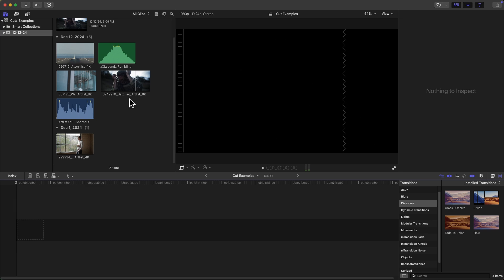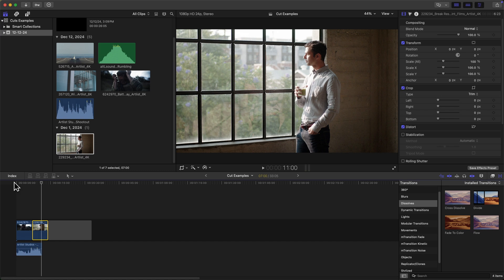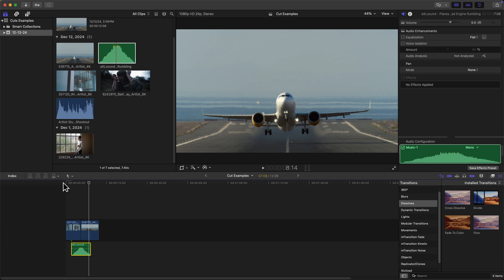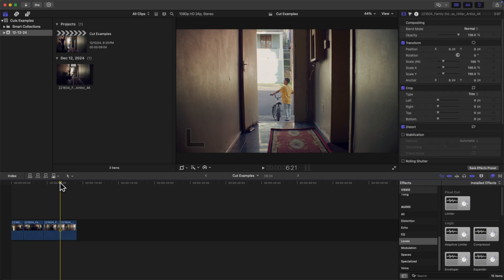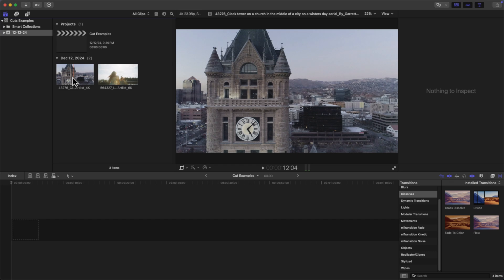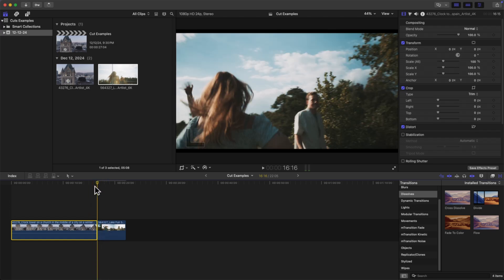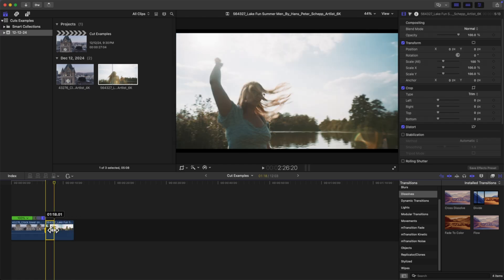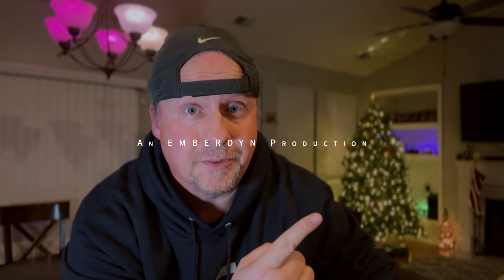Master these Cuts to Energize your Editing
RECOMMENDATIONS

In this tutorial, we’ll break down 4 essential video editing cuts you need to know to elevate your editing skills in Final Cut Pro! Whether you're a beginner or looking to refine your workflow, mastering these cuts will help you create more engaging and professional videos.

📽️ In this video, we cover:

J-Cuts & L-Cuts - Learn how to create smooth transitions in your audio and video to build better pacing and flow.
Jump Cuts - Discover how to use jump cuts to create energy, tighten your edits, or skip over unimportant content.
Match Cuts - Explore how to create visually appealing transitions between scenes using similar shapes, colors, or actions.
Dynamic Cuts - Get tips on creating fast-paced, exciting edits that match the rhythm of your footage, perfect for music videos and action sequences.
🔥 By the end of this video, you'll have a solid understanding of these 4 powerful cuts and be ready to apply them to your own projects in Final Cut Pro!